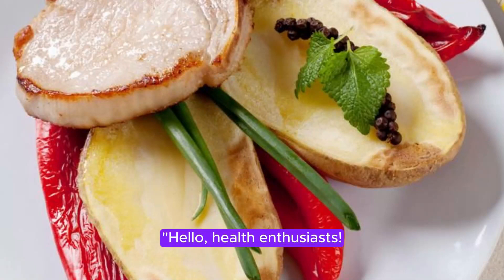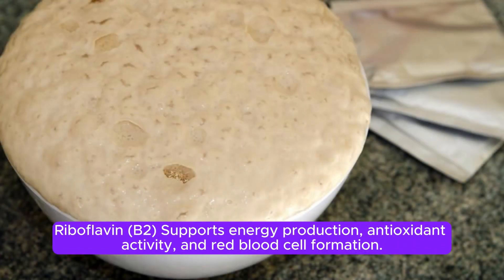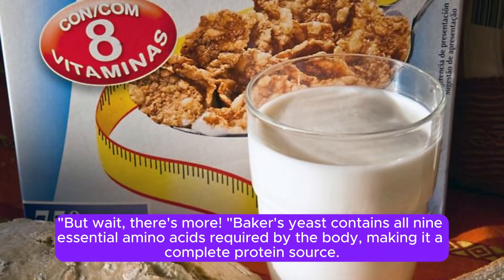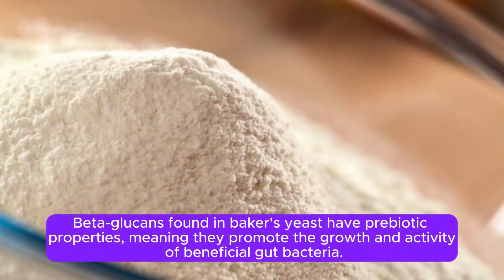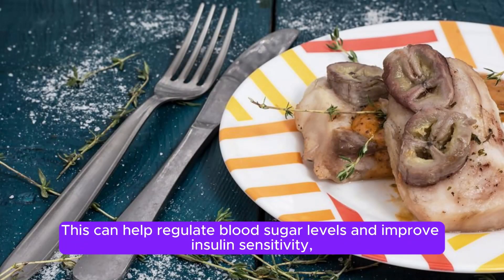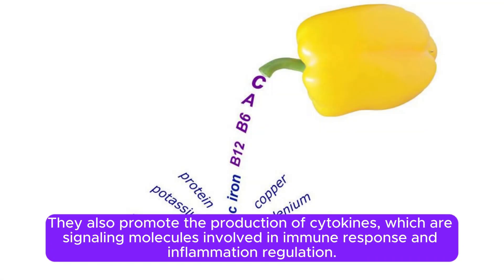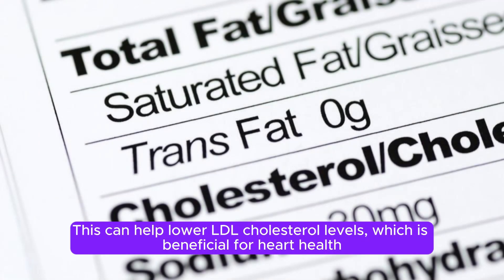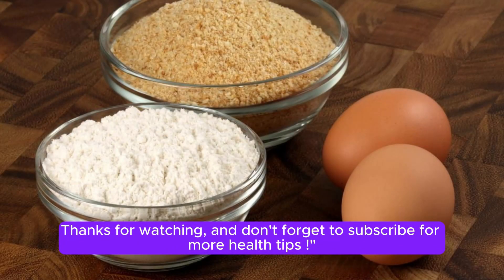Health Benefits of Baker's Yeast